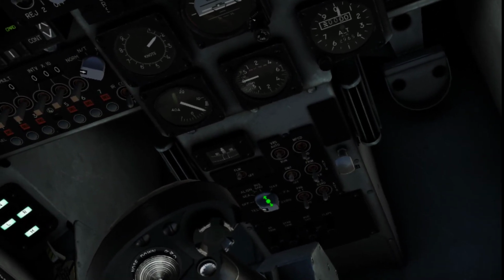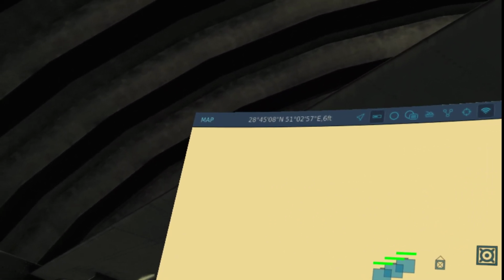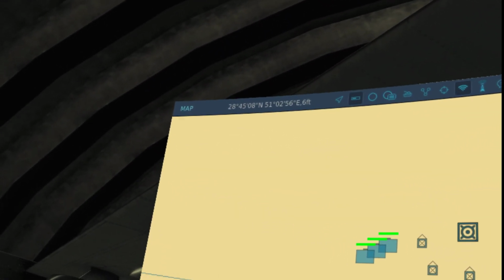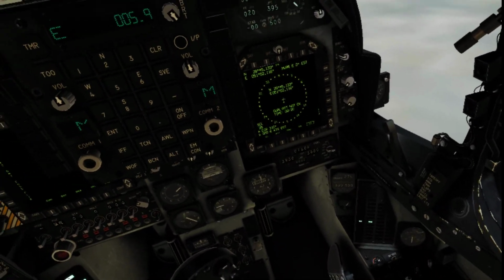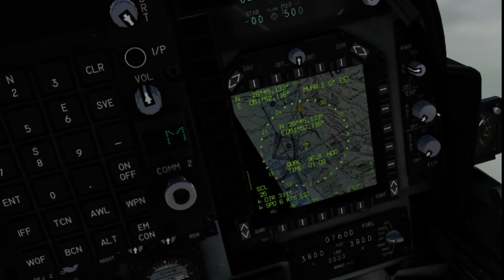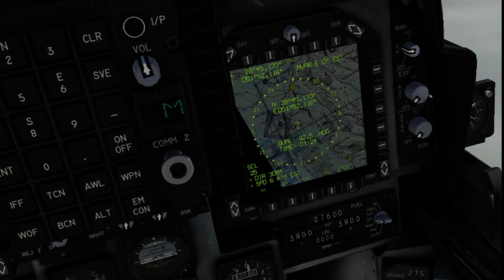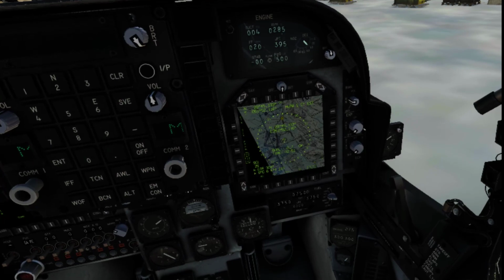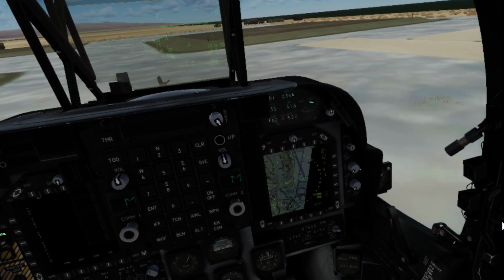DCS AV8 Harrier INS Alignment after repair - Digital Combat Simulator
A fast video on how to align the INS after repairing your AV8.

*** I know that I put in the incorrect EAST coordinate, but the steps are all correct!***

if you are looking for a serious and dedicated AV8 Squadron!